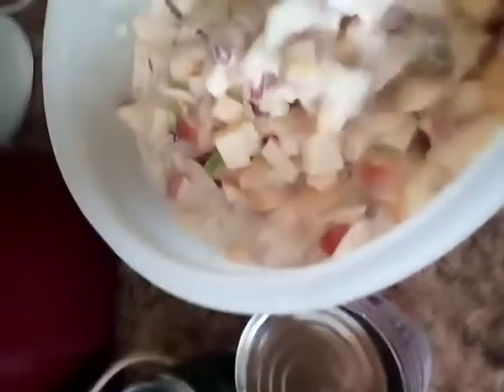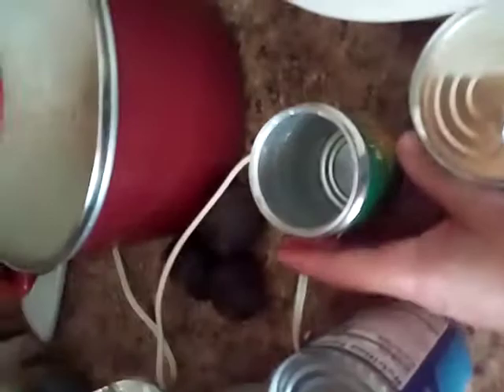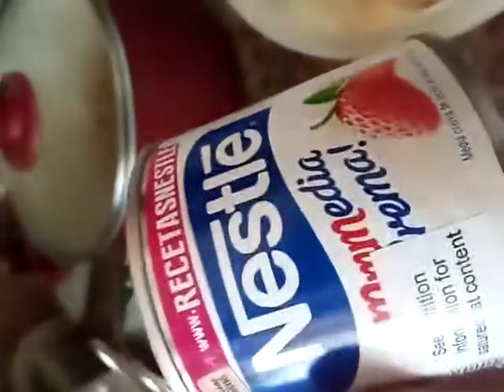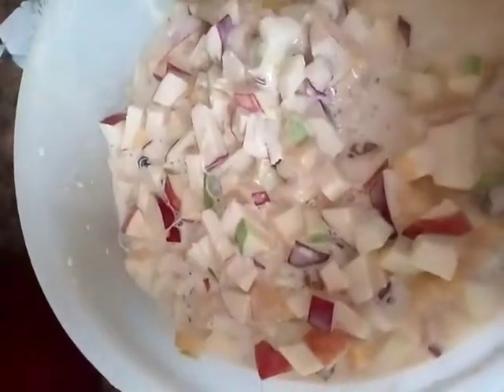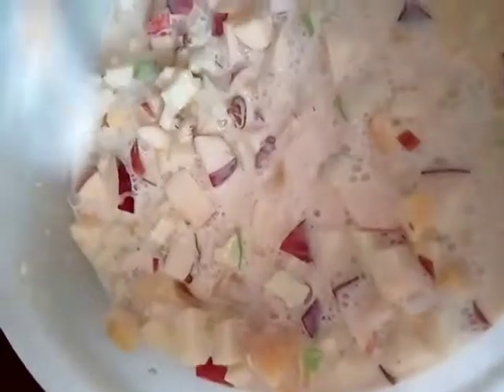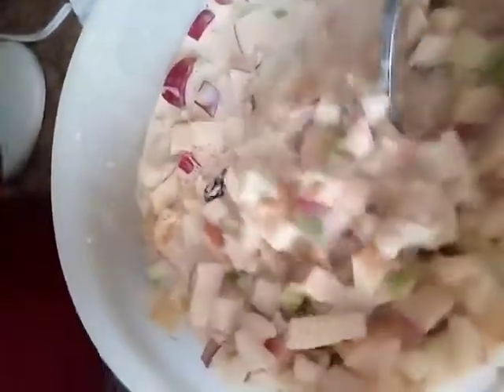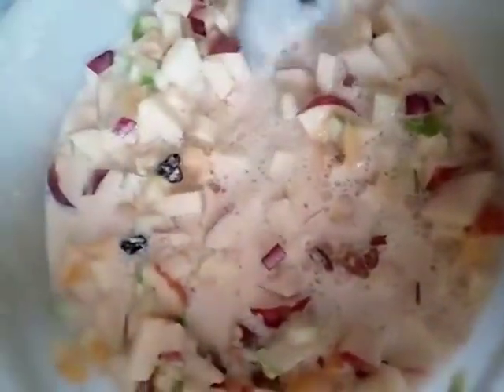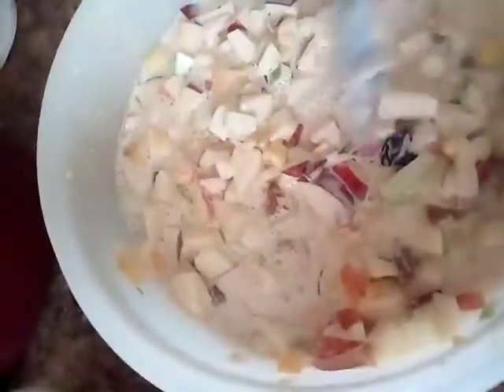Creamy apple fruit salad so easy.